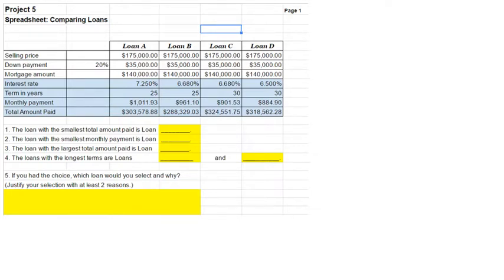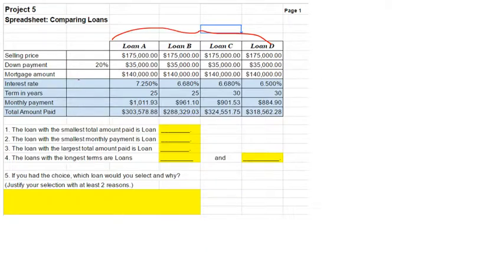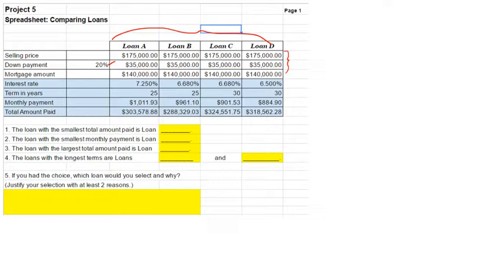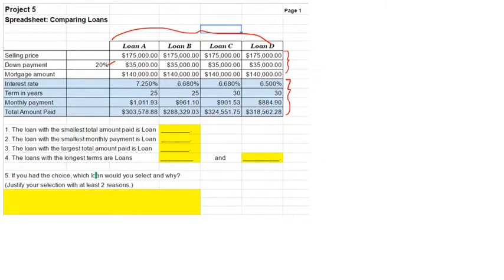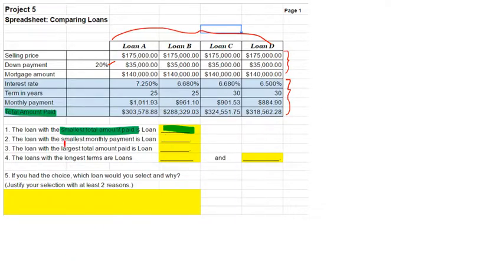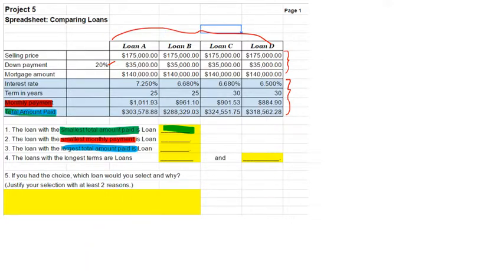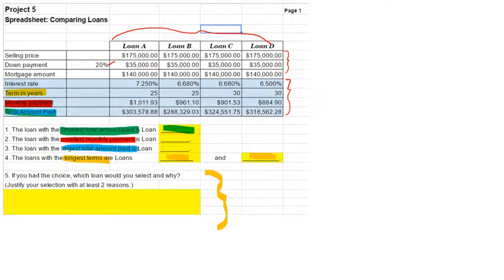BMA P5B P1